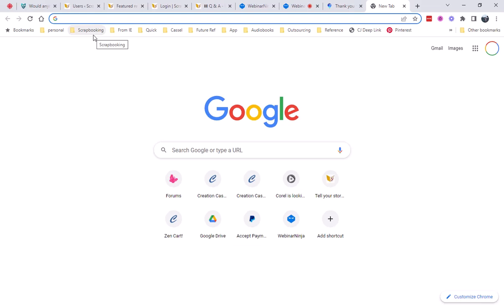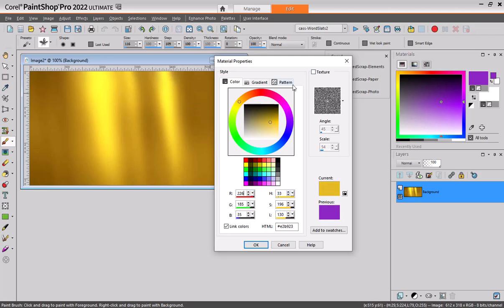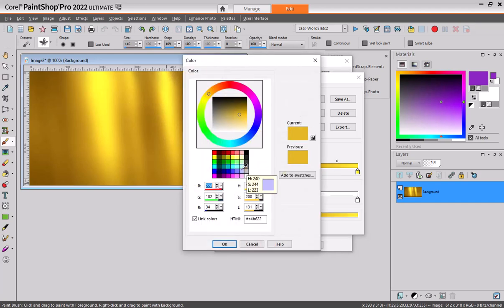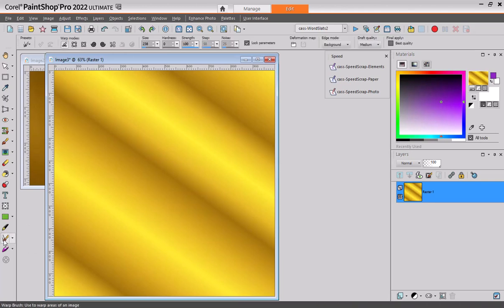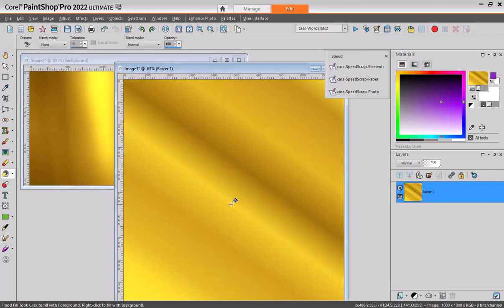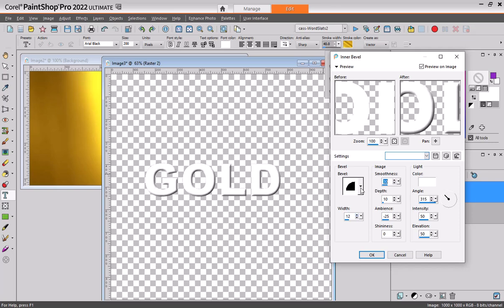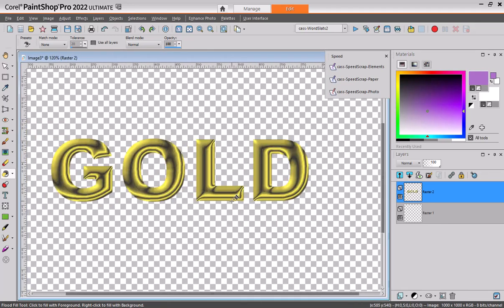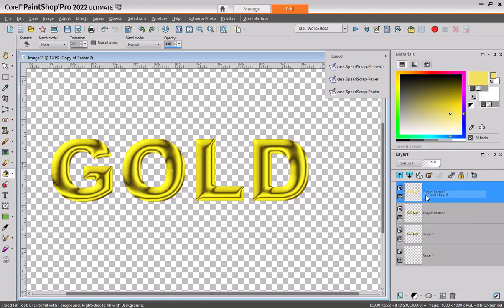How to Create a Gold Texture in PaintShop Pro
Lyn asked how to create a shiny gold color in PaintShop Pro — and in this Q&A session, I’ll show you several ways to achieve realistic gold effects using gradients and built-in tools.

You’ll learn how to analyze real gold textures, create custom gold gradients, and enhance them with warp, noise, bevels, and chrome effects. We’ll also explore how blend modes can change the final look depending on whether your gold is flat or dimensional.

✨ What you’ll learn:

Why gradients are essential for realistic shiny gold
How to create and save custom gold gradients
How to adjust light and dark tones for different types of gold
How to use warp and noise to break uniformity
How bevel and chrome effects change the appearance of gold
When blend modes can enhance a metallic look

💬 Thanks again to Lyn for the great question!